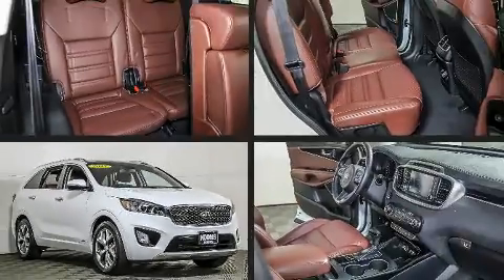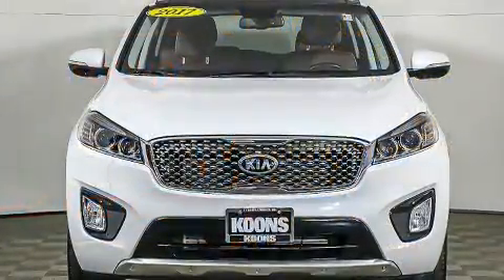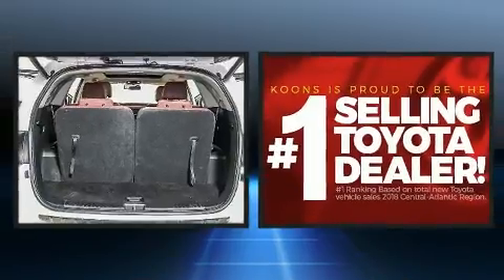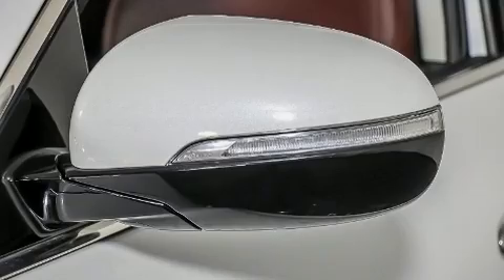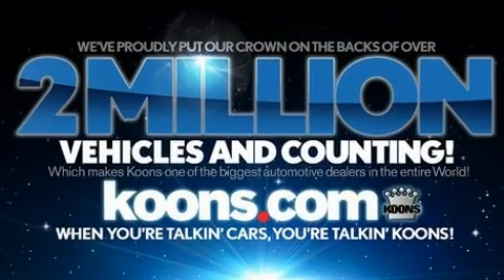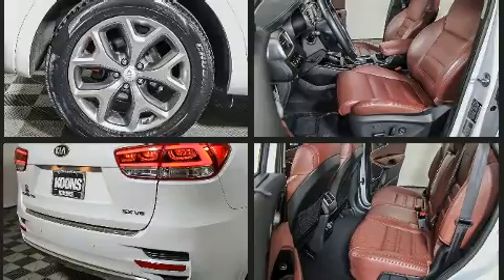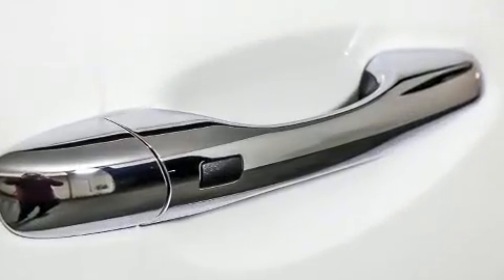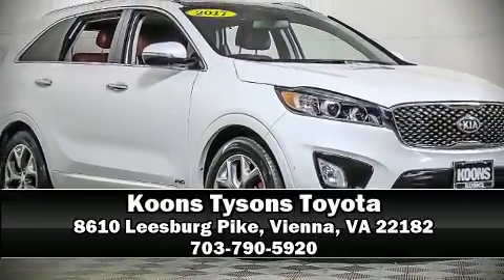2017 Kia Sorento SX AWD in Vienna, VA 22182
Get excited about the 2017 Kia Sorento. Smooth gearshifts are achieved thanks to the 3.3 liter 6 cylinder engine, and for added security, dynamic Stability Control supplements the drivetrain. Kia prioritized practicality, efficiency, and style by including: a tachometer, a power seat, an automatic dimming rear-view mirror, turn signal indicator mirrors, a power liftgate, blind spot sensor, and power windows. Features such as automatic climate control and leather upholstery prove that economical transportation does not need to be sparsely equipped. Third row seats expand the maximum passenger capacity to 7. For drivers who enjoy the natural environment, a power moon roof allows an infusion of fresh air. Audio features include a CD player with MP3 capability, steering wheel mounted audio controls, and 10 speakers, providing excellent sound throughout the cabin. Kia also prioritized safety and security by including: dual front impact airbags, front side impact airbags, traction control, brake assist, anti-whiplash front head restraints, a panic alarm, an emergency communication system, and 4 wheel disc brakes with ABS. Sophisticated all wheel drive assures superb handling in any weather condition. A Carfax history report provides you peace of mind by detailing information related to past owners and service records. We know that you have high expectations, and we enjoy the challenge of meeting and exceeding them! Please don't hesitate to give us a call.